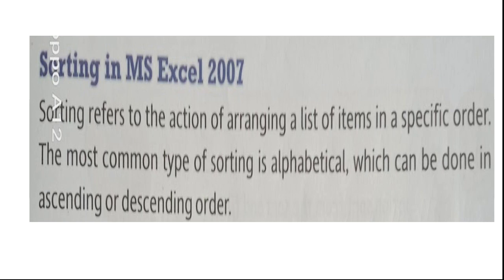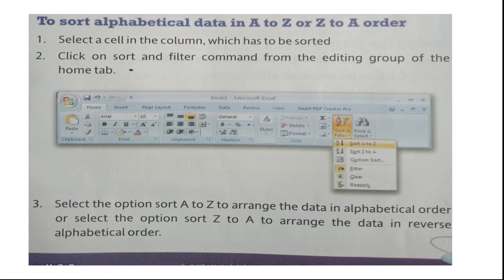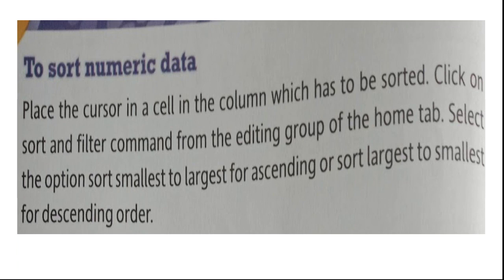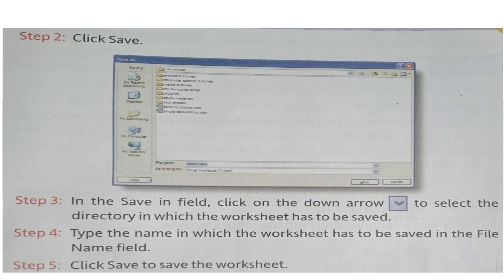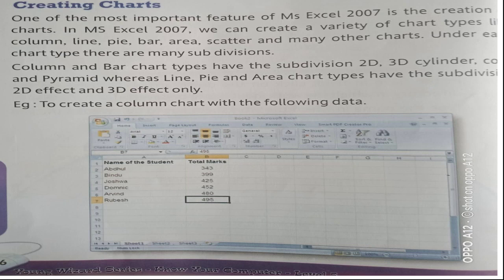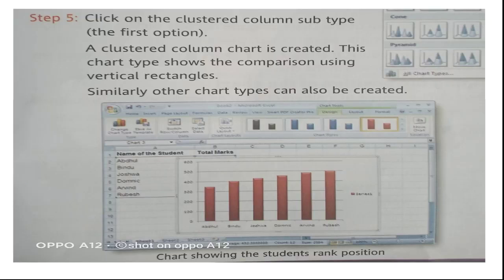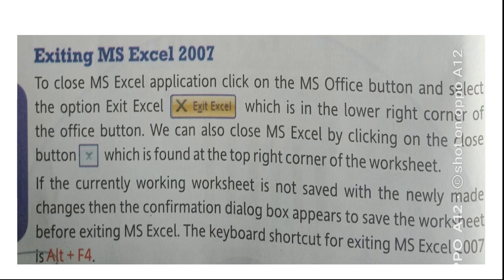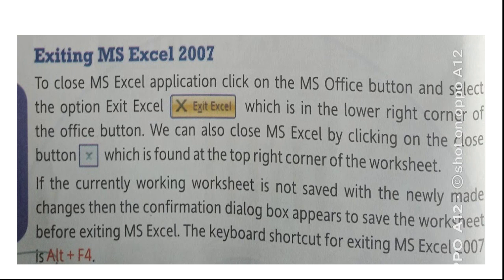Class 5/TNB/Computer/Ln 3/Session 6